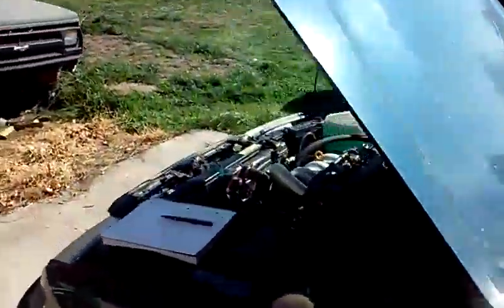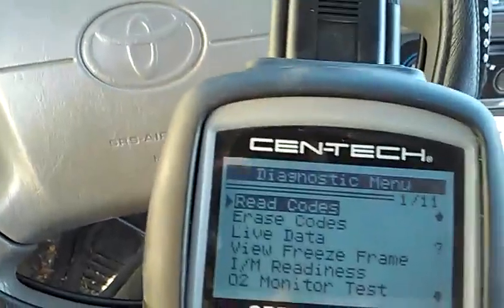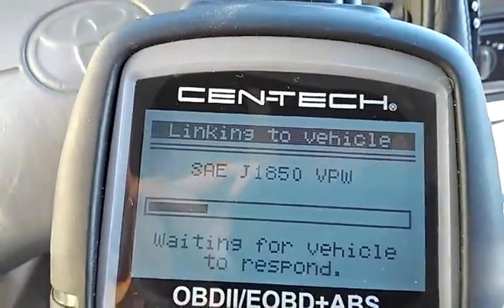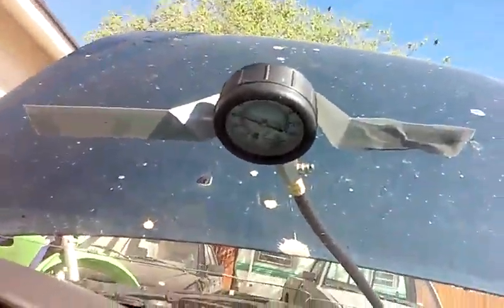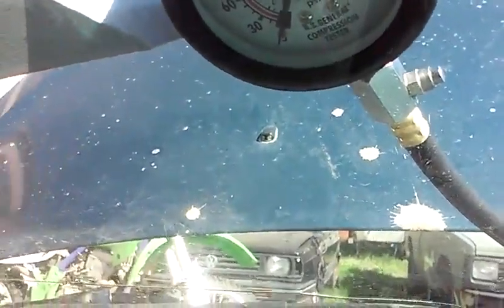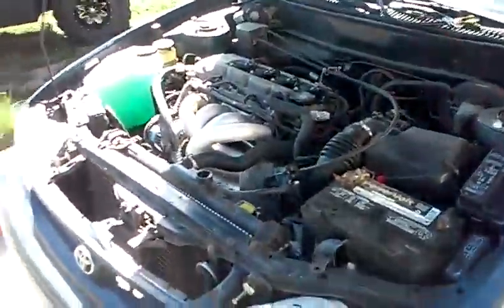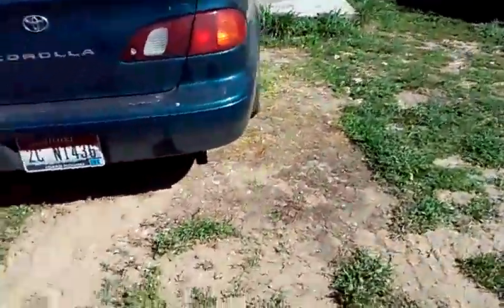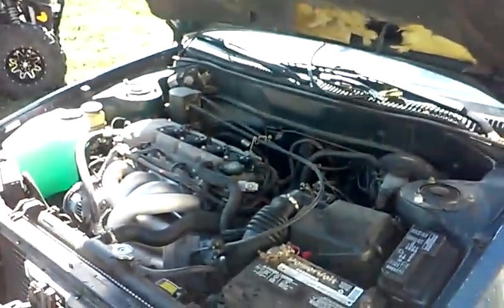Toyota diagnosis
Diagnosising 2000 Toyota corolla 1.8L engine low engine compression.